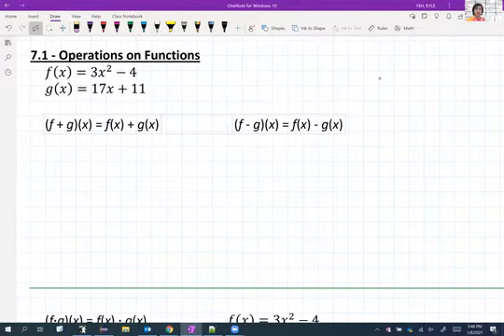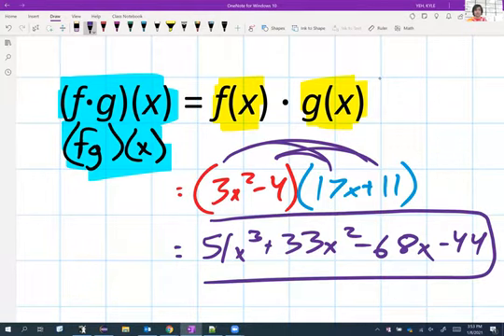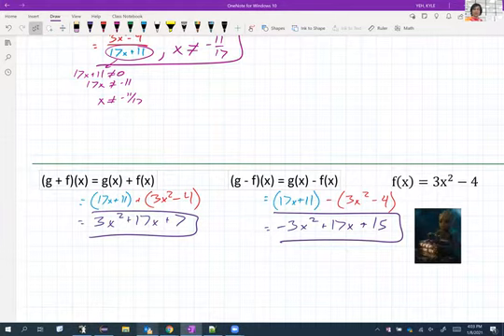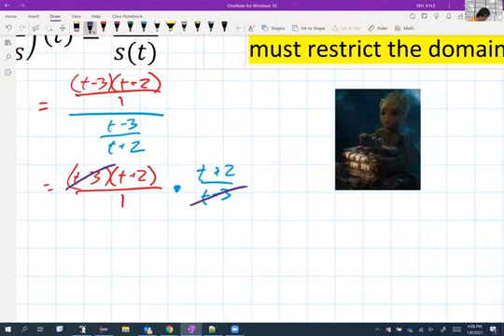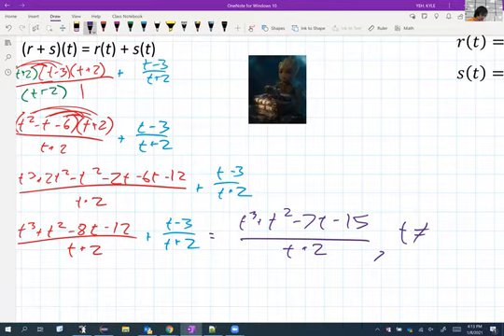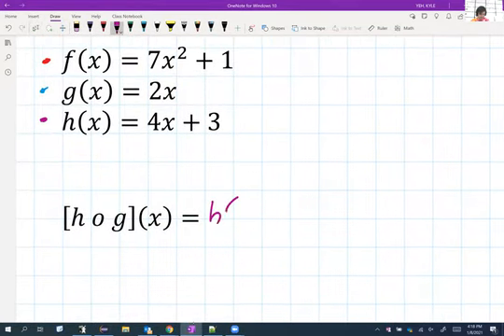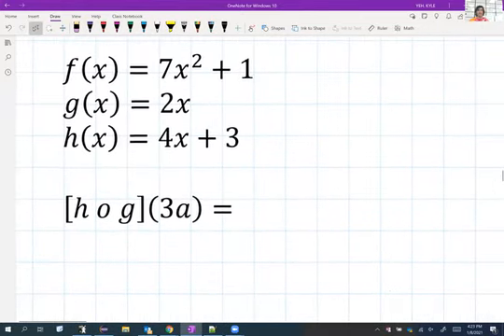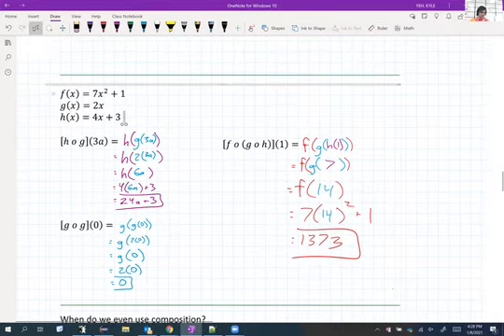7.1 - Operations on Functions